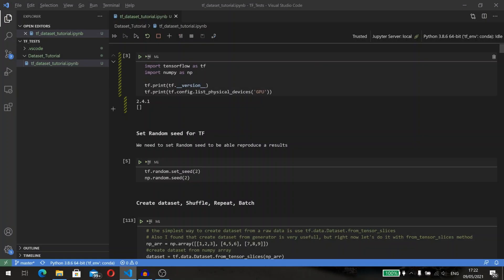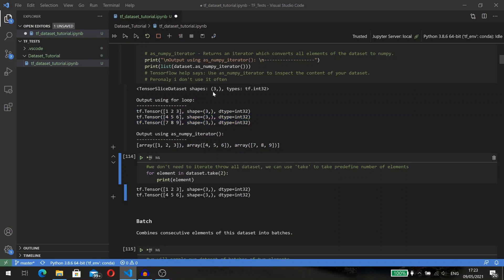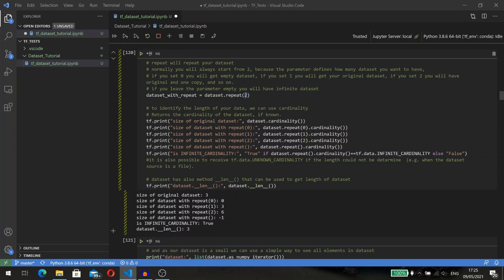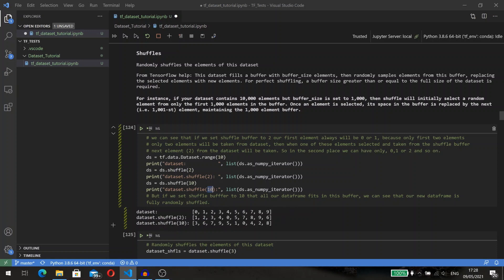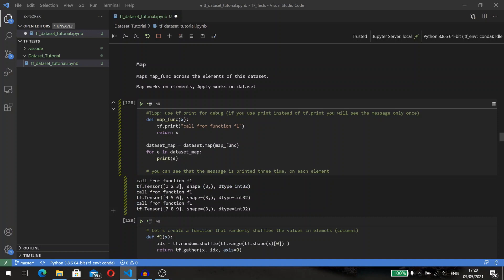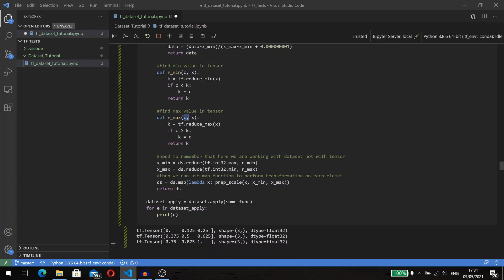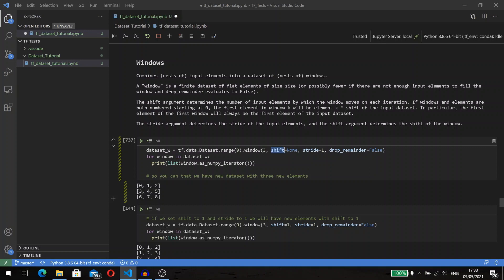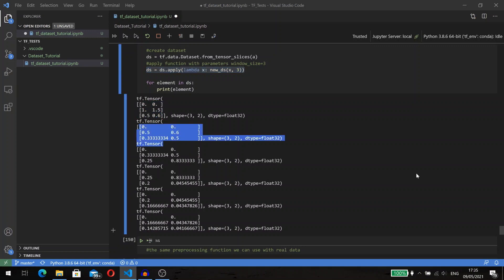TensorFlow Data Pipeline. Practical tutorial.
In this video we are going to see how to build the TensorFlow data pipeline, and how to use different methods of tf.data.dataset, such as batch, repeat, shuffle, window, map, apply and etc.

00:09 what is tf.data pipeline
01:15 create dataset using from_tensor_slices
01:45 as_numpy_iterator method
02:12 take method
02:18 batch method
03:15 unbatch method
03:38 repeat method
04:00 cardinality method
04:55 shuffle method
07:40 map method
08:45 apply method
09:40 reduce method
10:08 filter method
10:48 concatenate method
10:59 zip method
11:33 window method
12:34 window method example: build an input for rnn network